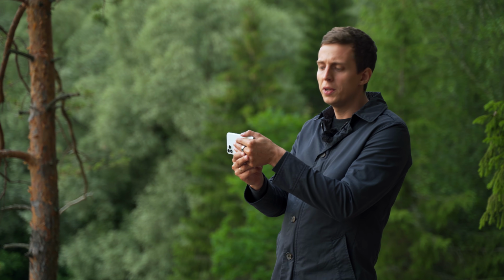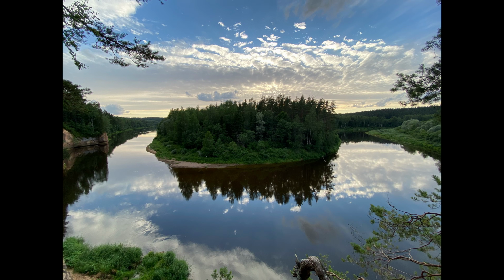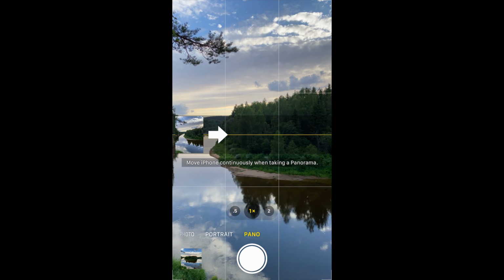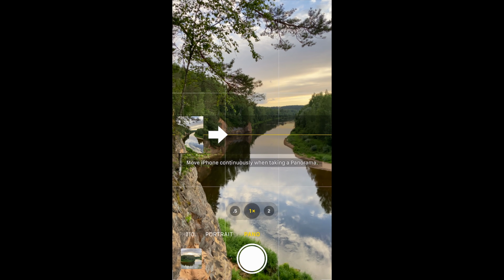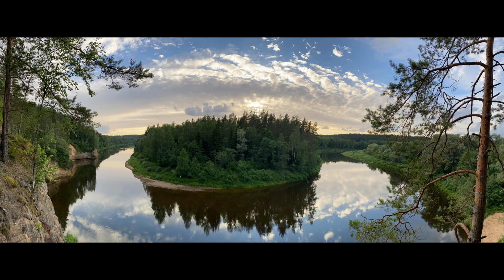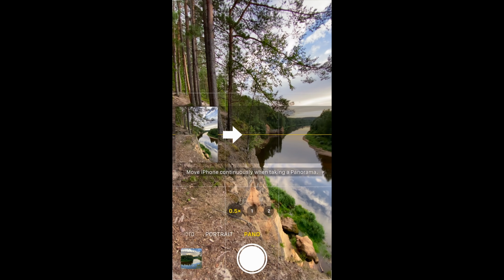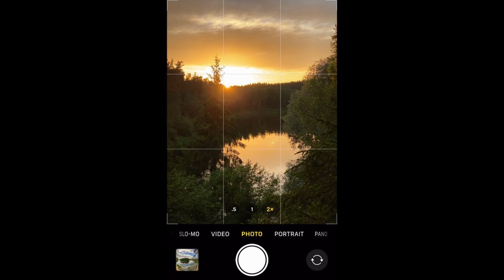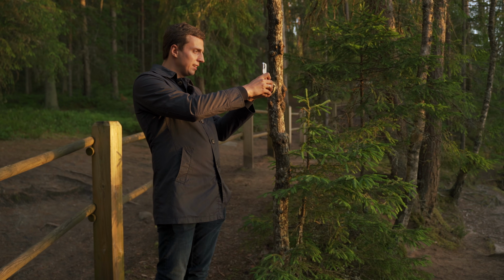Panorama Mode EXPLAINED!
Want to take breathtaking ultra-wide photos with your iPhone? 📸 Most people don’t know how to use Panorama Mode correctly—but once you do, your shots will look bigger, better, and more immersive than ever!

⌚ CHAPTERS
00:00 Intro
00:42 Camera App
1:46 Taking Panoramic Photos
3:40 Always Capture Panoramic Photos
5:12 Try Another Lens
6:46 Final Result
8:40 Conclusion